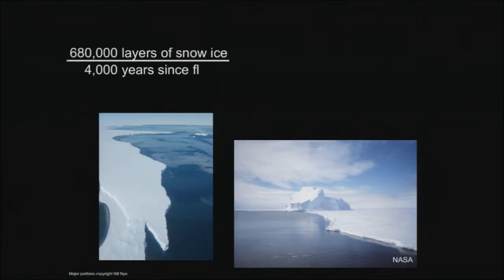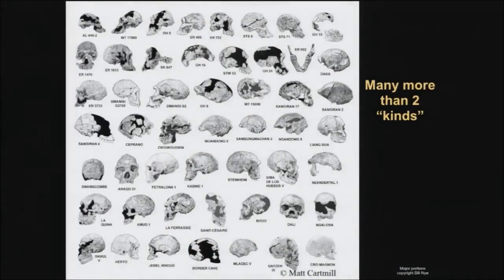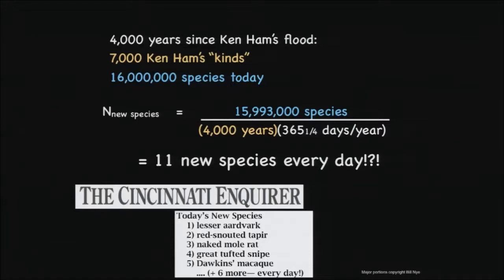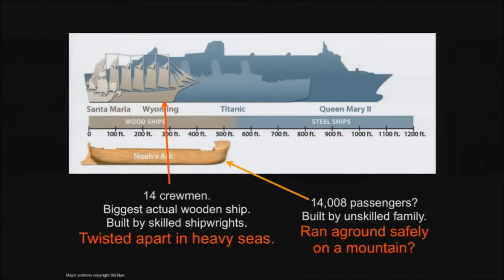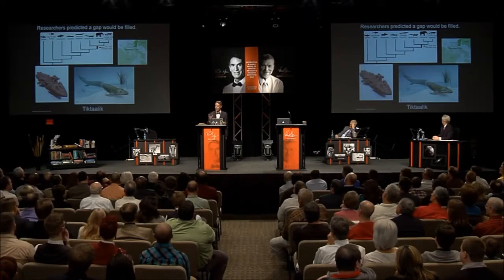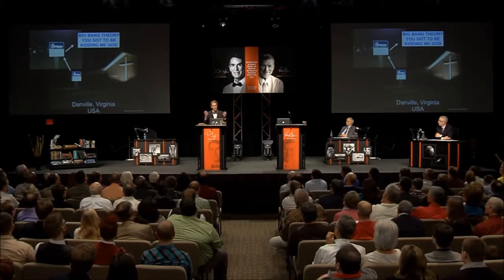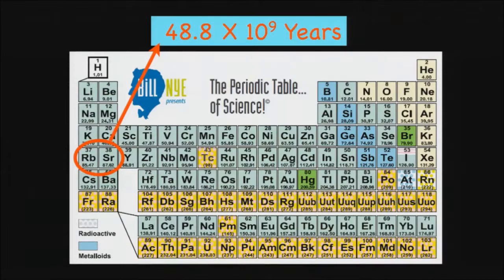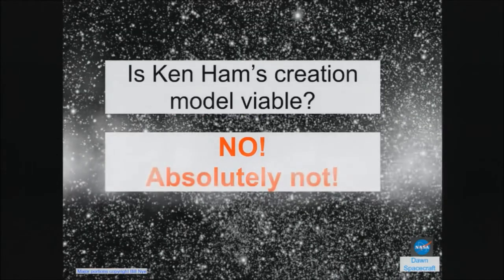Bill Nye Opening Statement